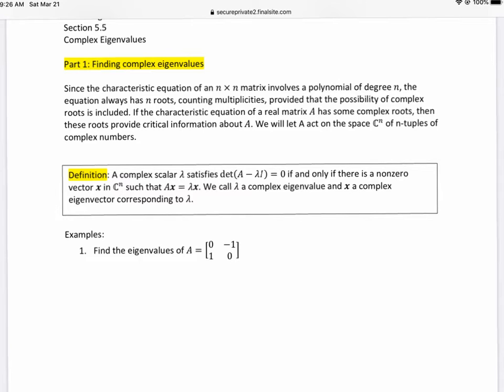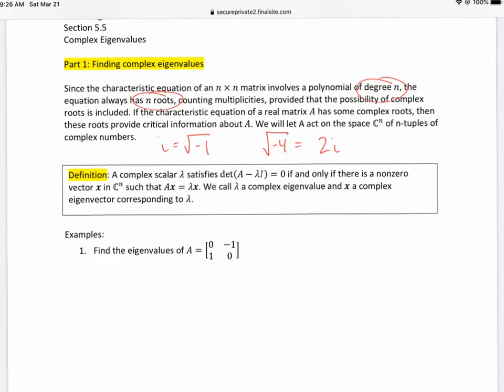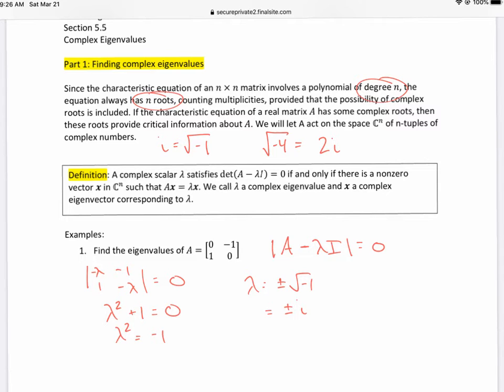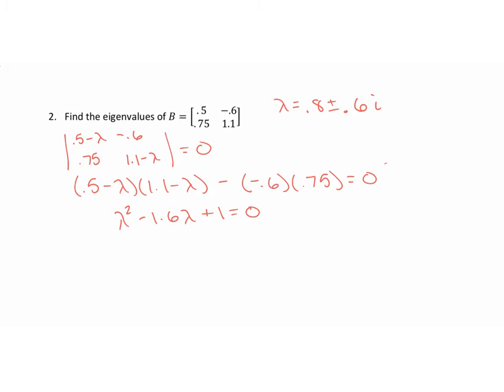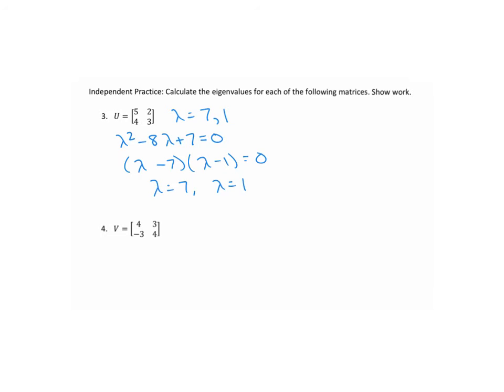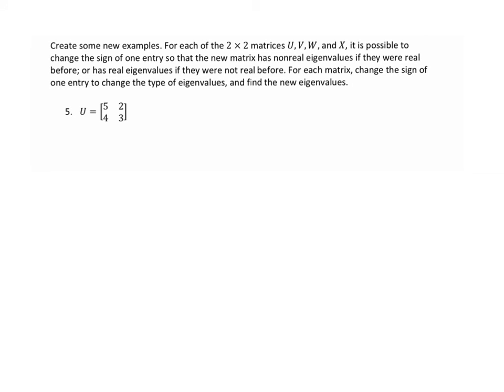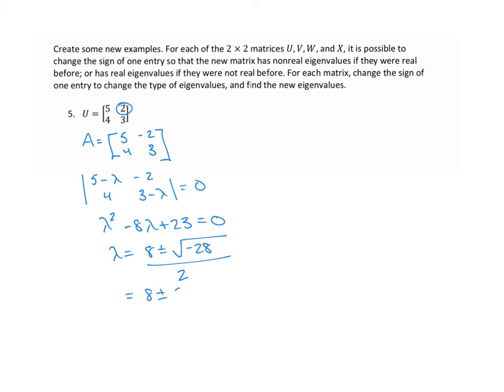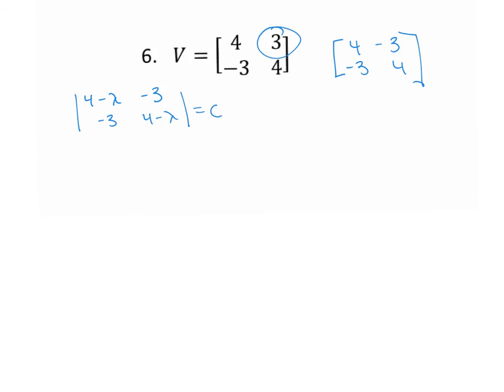LA 5-5 part 1-1